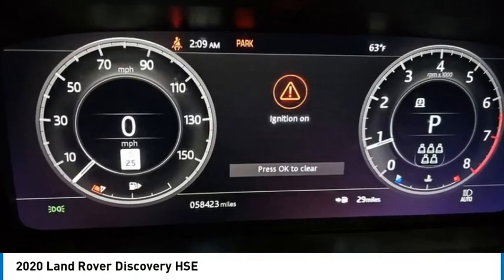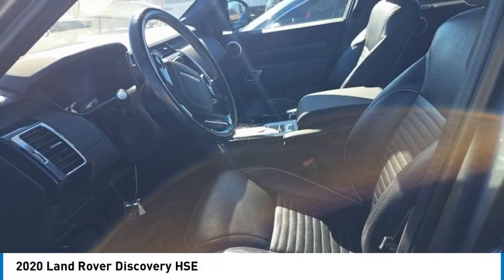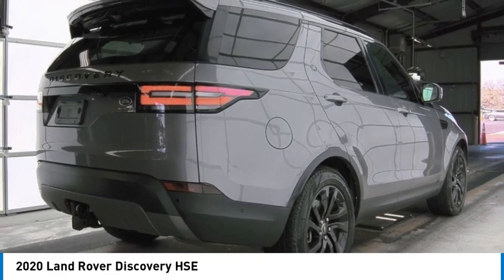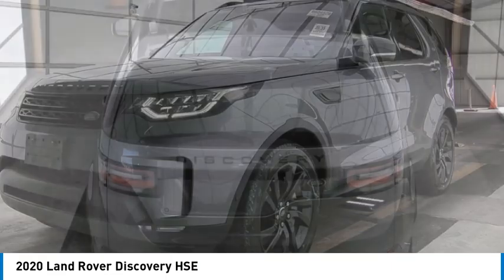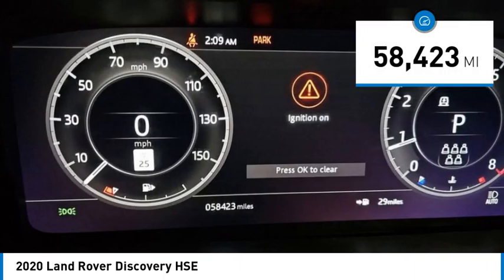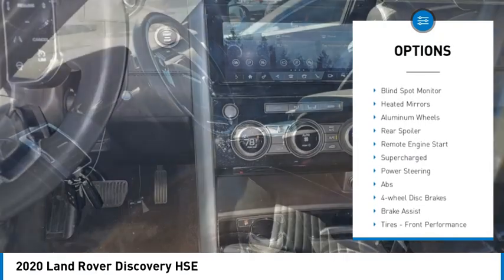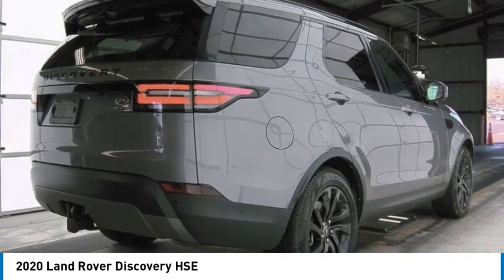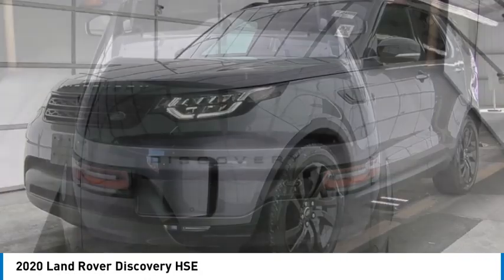2020 Land Rover Discovery PS3775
2020 Land Rover Discovery HSE

Kalidy KIA
14205 BROADWAY EXT